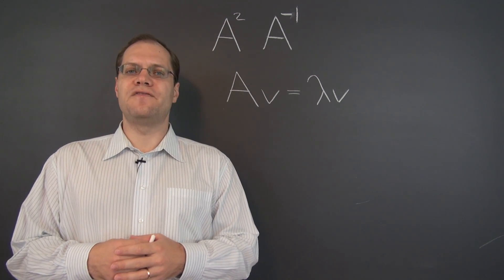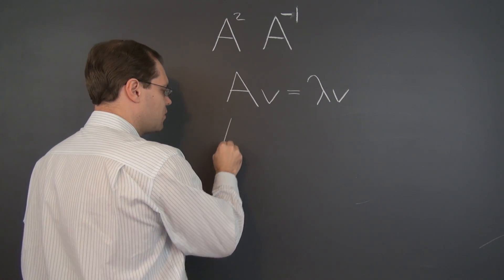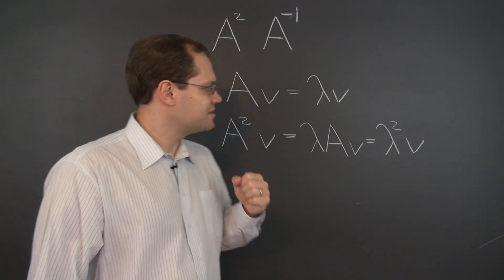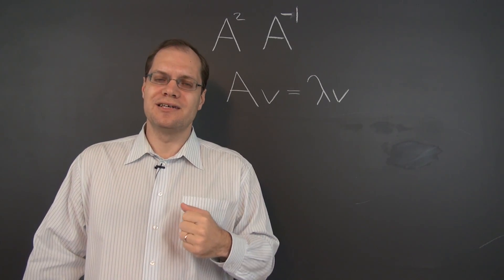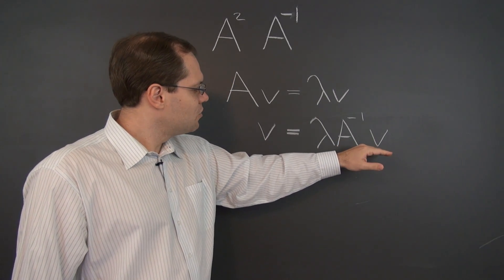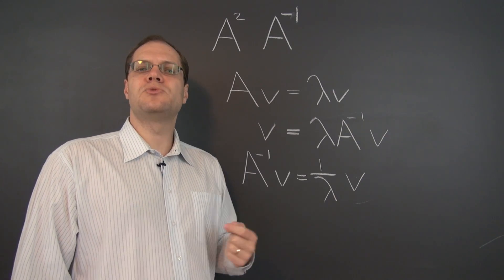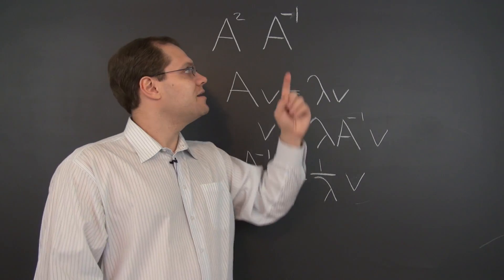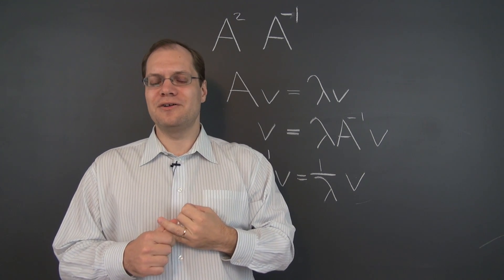Linear Algebra 16j: Eigenvalues and Eigenvectors of the Square and the Inverse